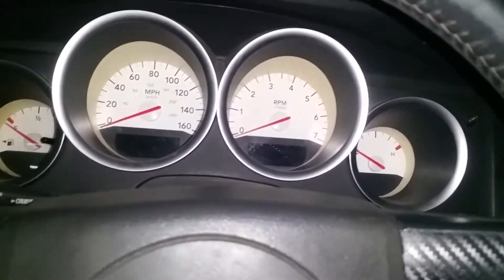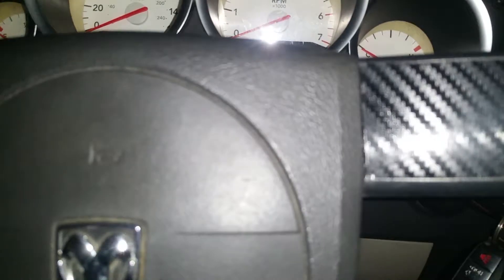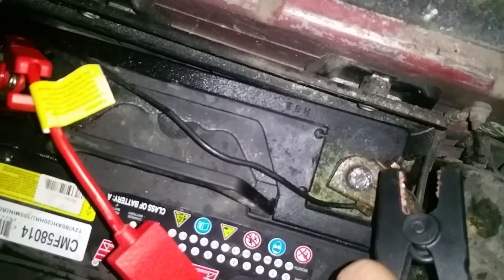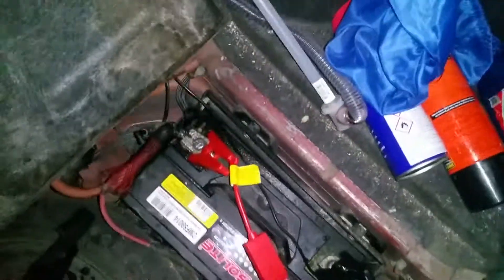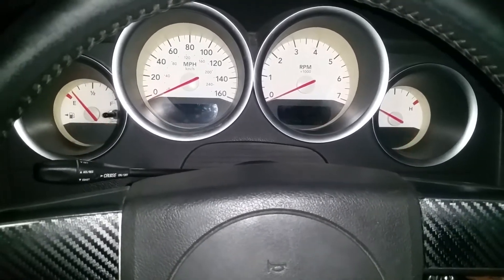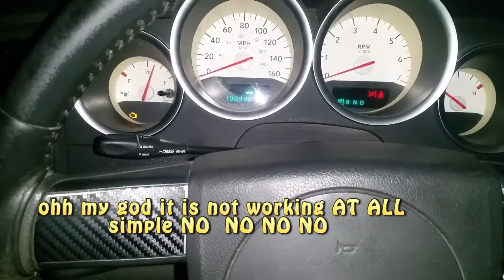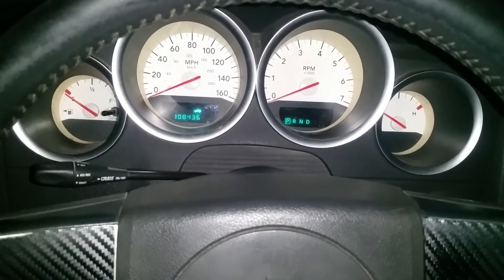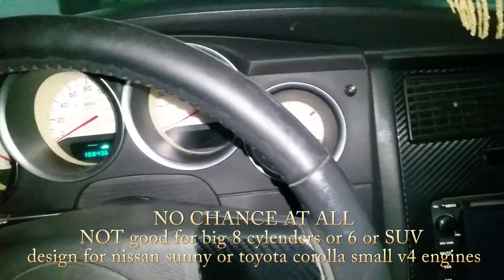Jump Starter test...Do the cheap Chinese Jump Start Packs really work?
Do the cheap Chinese Jump Start Packs really work?

Another cheap Jump starter amazingly cheap and works great i have also tested this and works great

GET YOUR CUSTOM KETO DIET PLAN amazing results i have tested this you can buy
check the video where i am trying to start my 8 cylinder beast but no success so this is not ideal for powerful v6 or v8 v10 v12 cars no good for small v4 cars